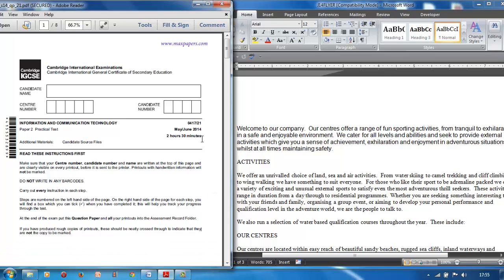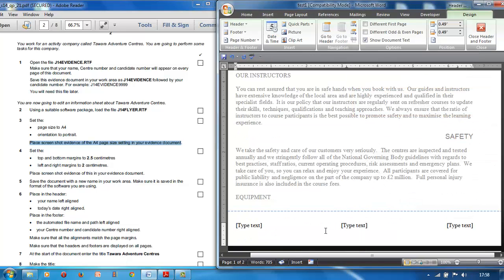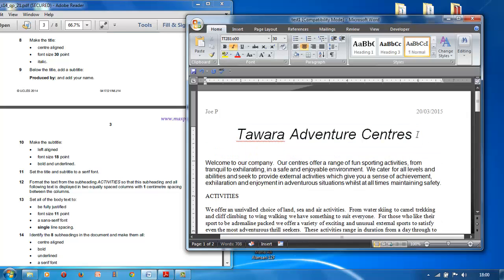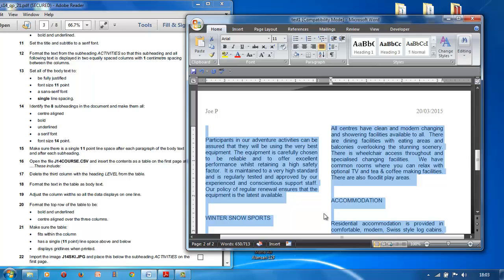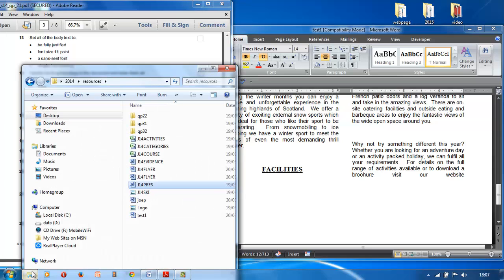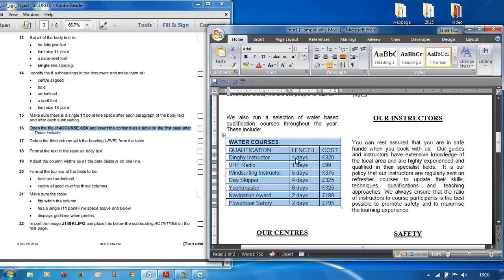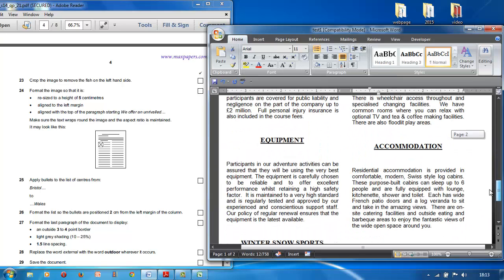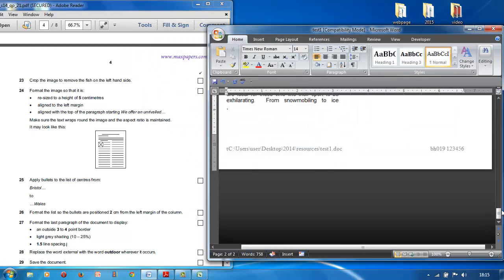word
2014 paper 2 word